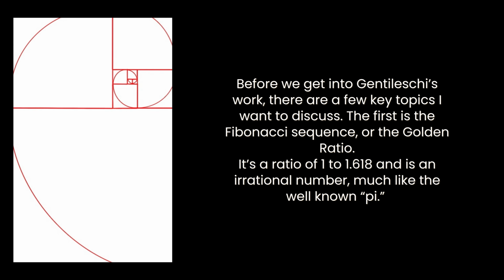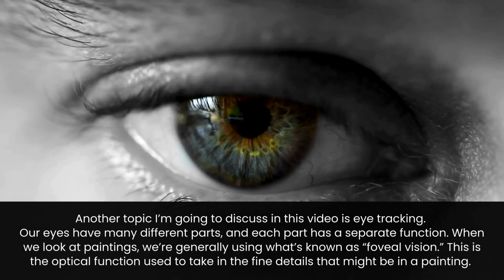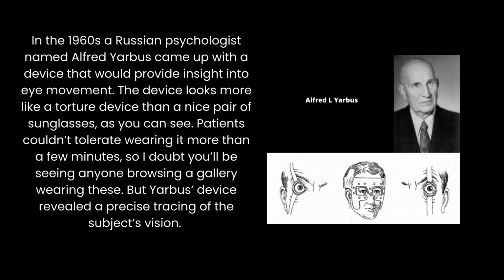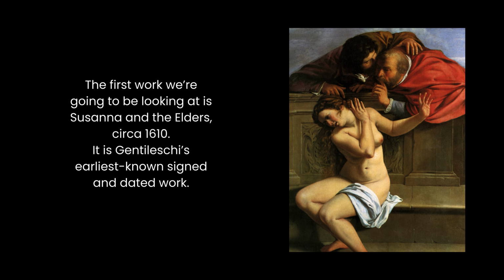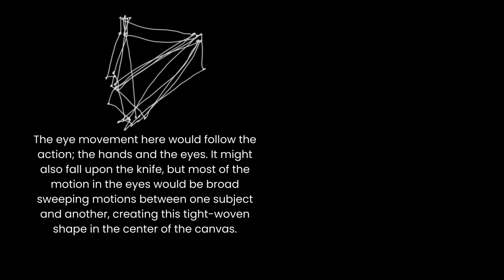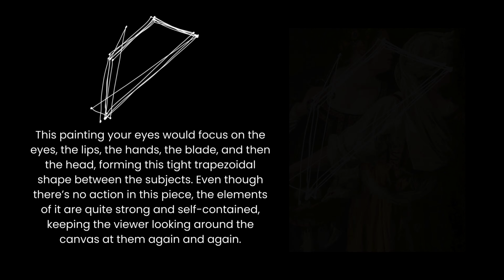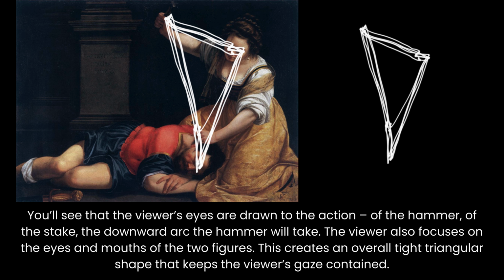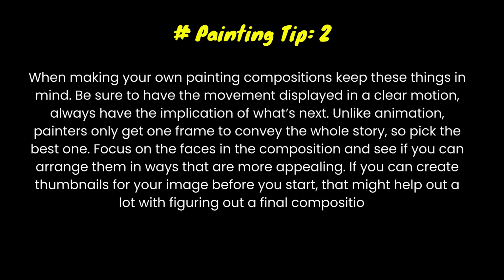Understanding Perfect Composition Through Artemisia Gentileschi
Trying to up your art composition game? Well, look no further, because in this video we look at art composition through an art history lens, using the artwork of Artemesia Gentileschi, famous Baroque painter, as a reference for our discussion. Learn about foveal vision and how you can use it to achieve that perfect composition. We'll be looking at paintings like Susanna and the Elders and Judith Slaying Holofernes, to try and gauge what makes them the perfect compositions they are -- and how you can apply that to your own artwork!

Let's celebrate Art Together🤍